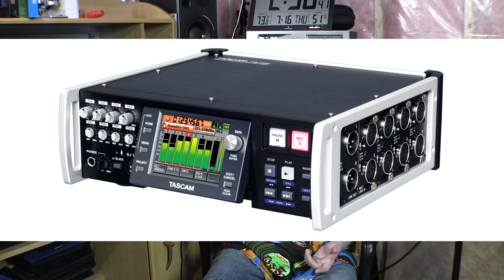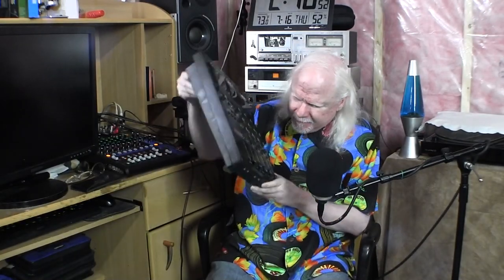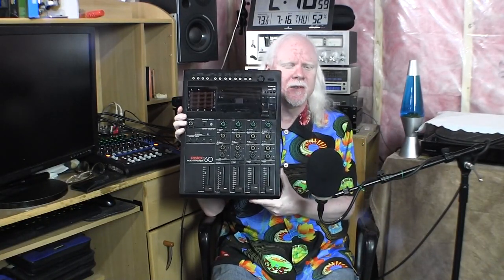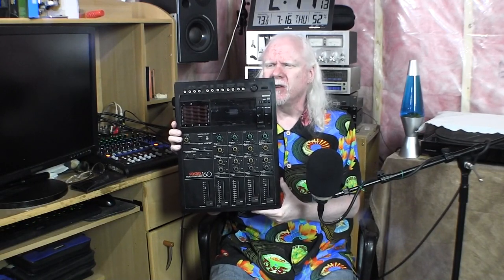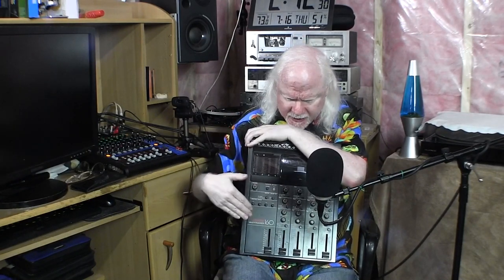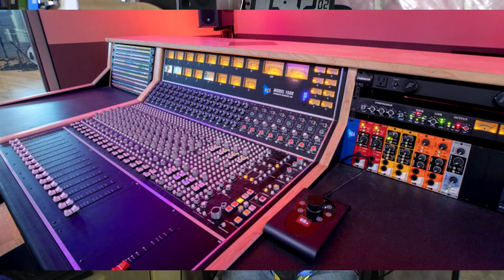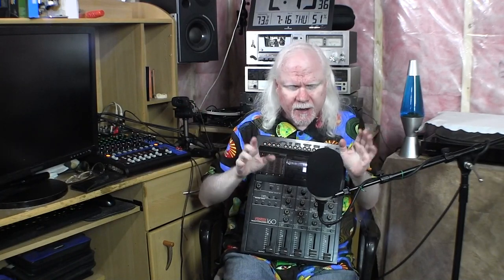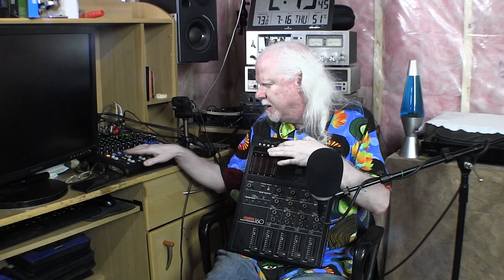Recording Songs on Only 4 Tracks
When a musician wants to record a song they wrote, but they can't afford a studio, what do they do? Buy a 4 track!  Considering that most popular music was and is recorded on at least 24 tracks, or more, 4 tracks is quite limited.  In this video, we'll talk about what tracks are, why more it better, and how one might get by only using 4 tracks.